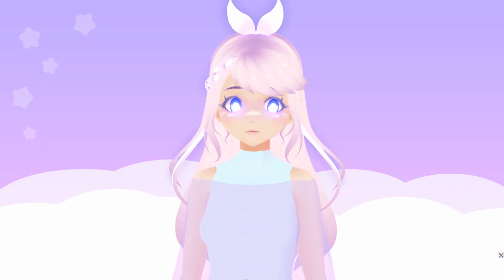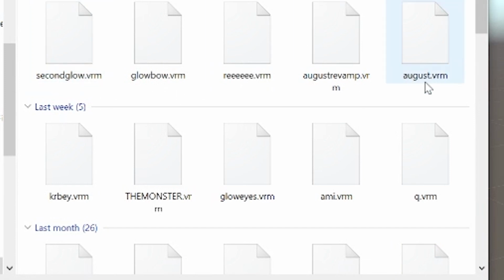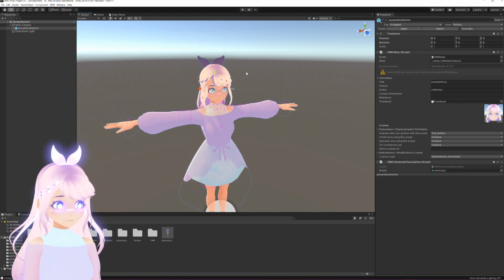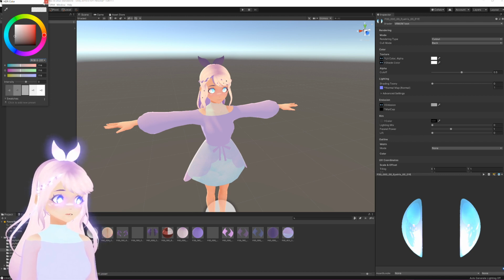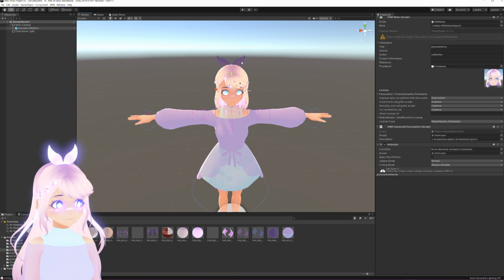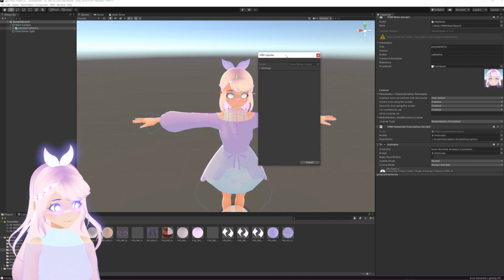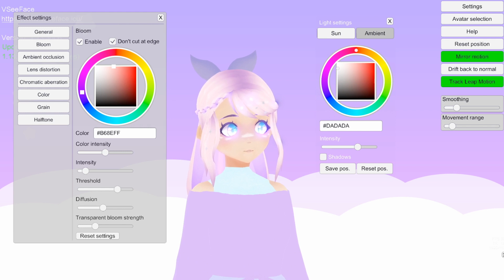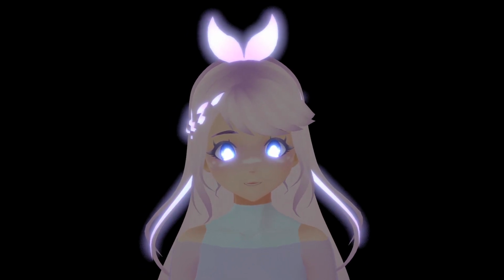how to make GLOWING vtuber models! VTuber tutorial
Enjoy this simple tutorial on how to make glowing materials on your vrm model!